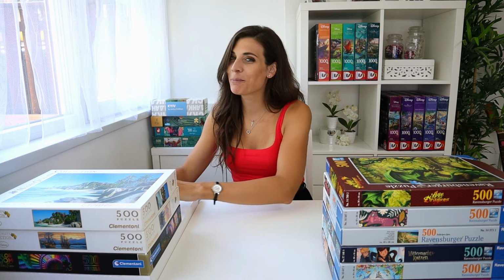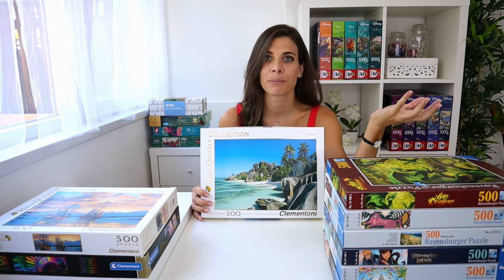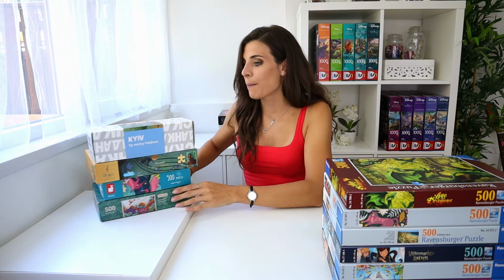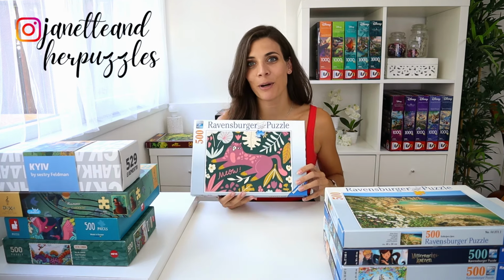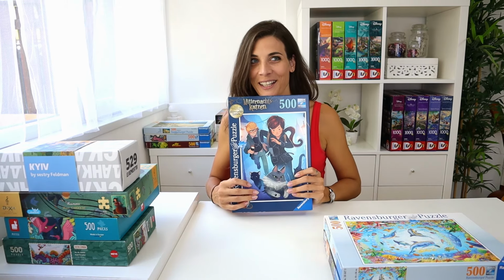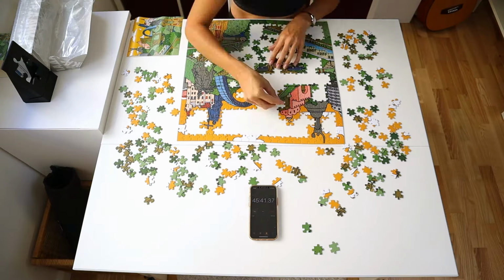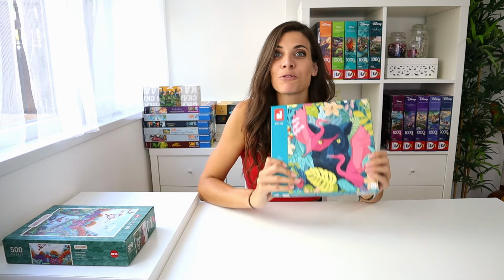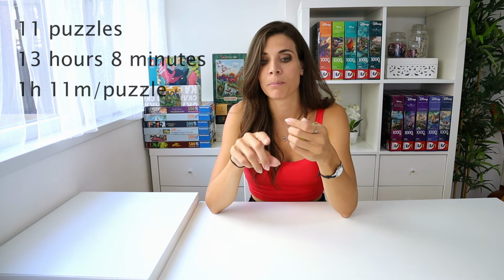Am I READY?? Practice for 2024 World Jigsaw Puzzle Championship Competition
As last year, I decided to tackle ALL 500 piece puzzles n preparation for the World Jigsaw Puzzle Championship 2024!! 🤩

I have to admit, that it wasn't easy tackling all the puzzles in one week! I have to give myself more time next year! 😅

This year, the WJPC will be absolutely INSANE!! I don't count on making it to the finals, but I am just very happy to be able to be a part of the puzzle community and meeting all of you!

To see what's more to come, check out my PUZZLE HAULS:
Puzzles in this video:
1. Budapest - Clementoni
2. Seychelles  Clementoni
3. Captain Vancouver - Clementoni
4. Stairs - Clementoni
5. Forest Dragon - Ravensburger
6. Trendy - Ravensburger
7. Wild Coast - Ravensburger
8. Looking for Queen - Ravensburger
9. Cave Dive - Ravensburger
10. Purrfect Peace - Ravensburger
11. Kyiv - Dodo Socks
12. Resonance - Libellud
13. Mystical Panther - Janod
14. Exotic Garden - Heye Puzzle